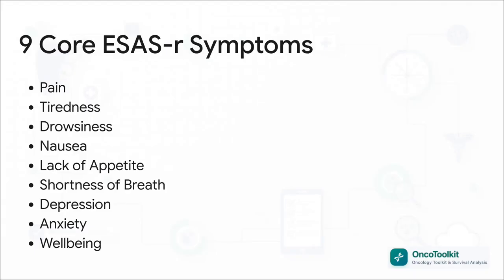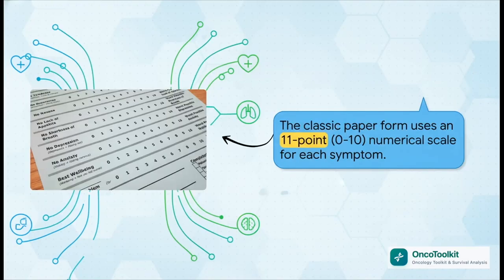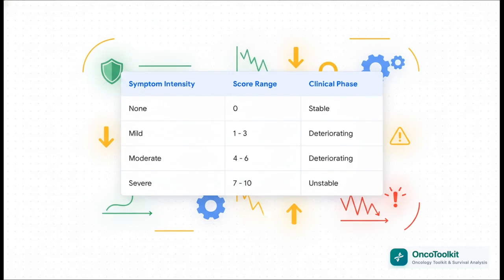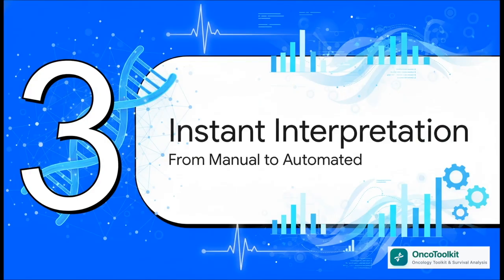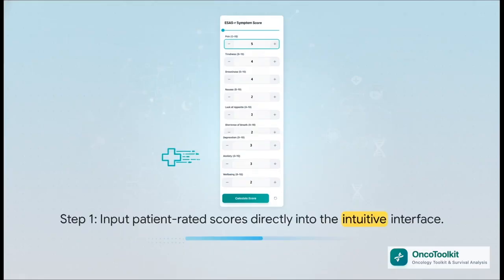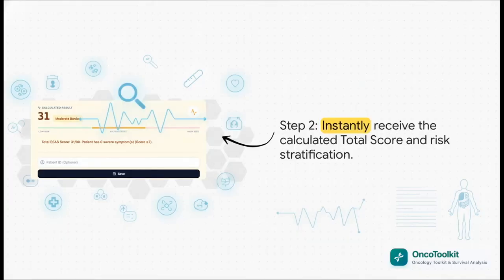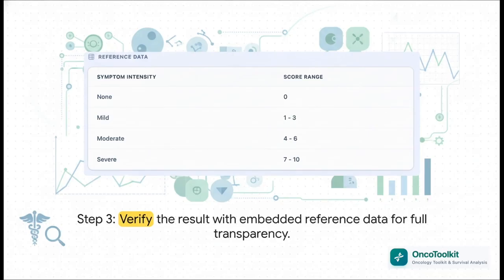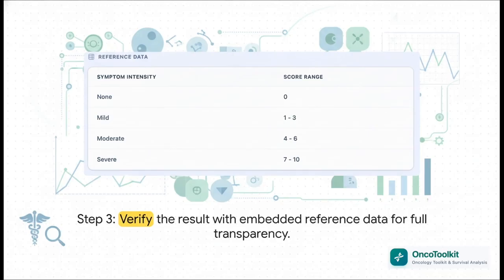The Clinical Compass: Automating ESAS-R & Survival Analysis in Oncology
In a busy oncology clinic, time is the one resource we never have enough of. Systematically assessing patient symptoms is crucial to prevent crises, but manual guideline checks can take hours.

In this video, we walk through how Oncotoolkit transforms that manual work into instant, evidence-based insights. We’ll dive deep into the science of the ESAS-R (Edmonton Symptom Assessment System Revised), a validated "clinical compass" for tracking patient-reported outcomes.

Learn how to:
Automate Symptom Stratification: Instantly identify patients in the "deteriorating" or "unstable" phases.
Bridge the Research Gap: Move from individual patient care to high-level cohort research with one-click data exports.
Generate Statistical Evidence: Automate your Kaplan-Meier curves and hazard ratios without the manual data transcription headache.

Whether you’re looking to improve daily patient care or accelerate your next academic paper, this workflow is designed to get you there faster.

Timestamps：
00:00 – Introduction to the Oncotoolkit
00:08 – The Symptom Assessment Challenge in Busy Clinics
01:16 – Understanding the Science: What is the ESAS-R?
01:44 – The 9 Core Symptoms & The 11-Point Scale
02:23 – Decoding Score Cutoffs: Stable vs. Unstable Phases
03:11 – Live Demo: Instant Stratification & Clinical Transparency
04:02 – Research Ready: Exporting Clean Data for Cohort Analysis
04:51 – Automating Survival Analysis (Kaplan-Meier & Hazard Ratios)
05:31 – Accelerating Your Next Discovery